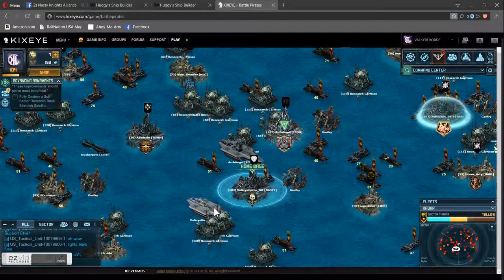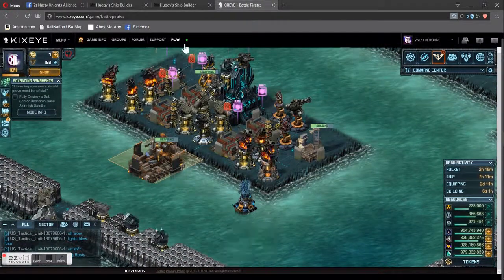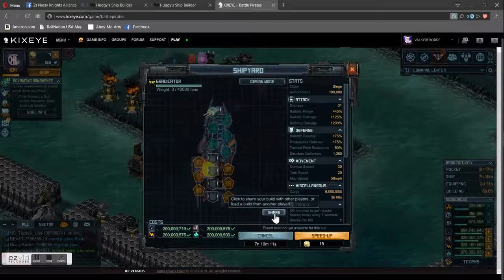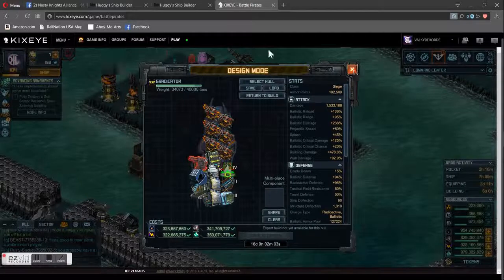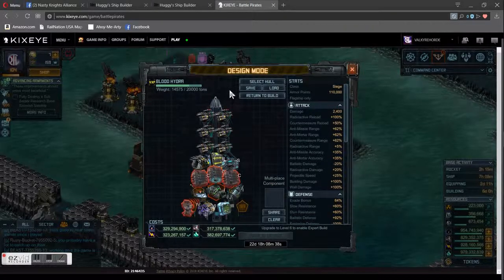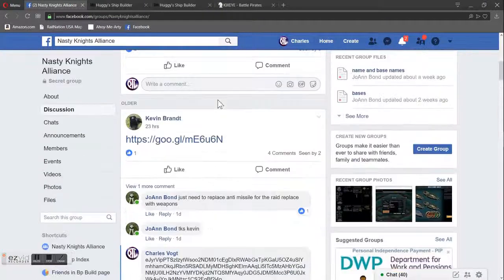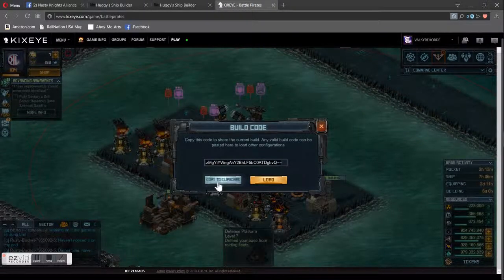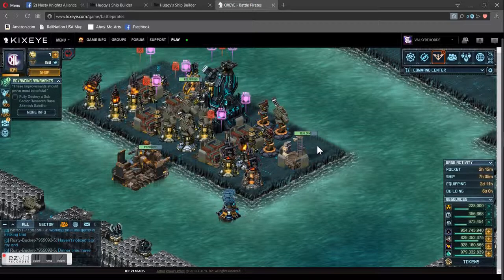How to Copy and Paste Ship/turret build codes in Battle Pirates.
This video shows  you how to copy and paste the ship/turret builds into the shipyards and turrets in Kixeye's Battle Pirates.